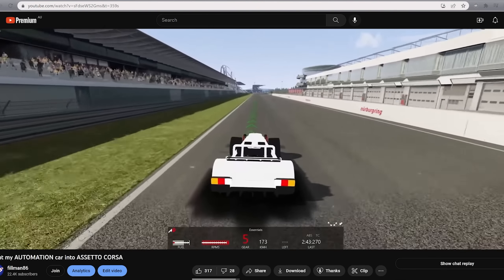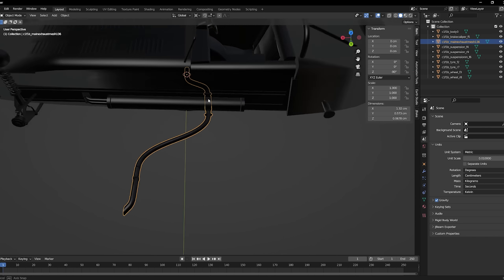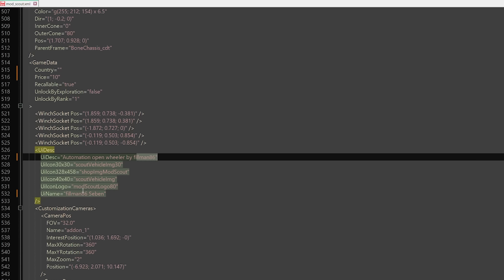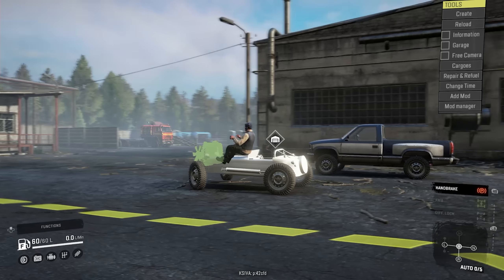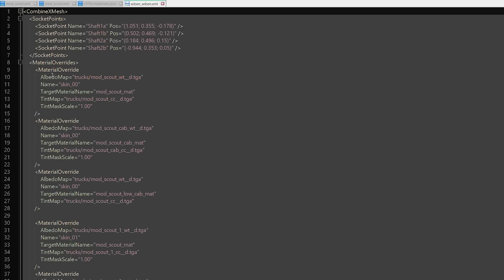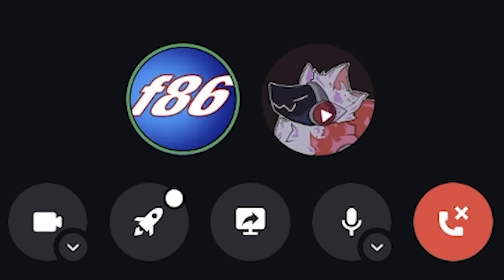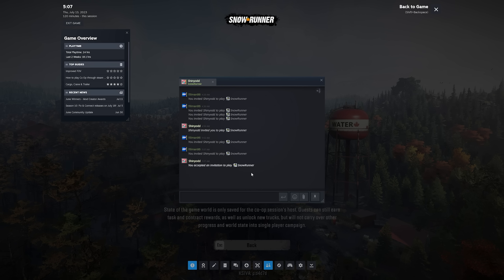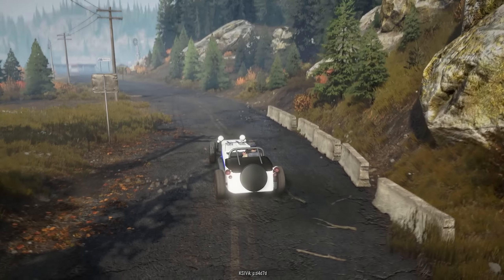The First Ever AUTOMATION car in SNOWRUNNER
it took a bit of work, but by following  @glitchworks5957  's tutorials I was able to get it to work... mostly. Thanks to  @Shinyodd  for dealing with the jankiness that is snowrunners modding side haha